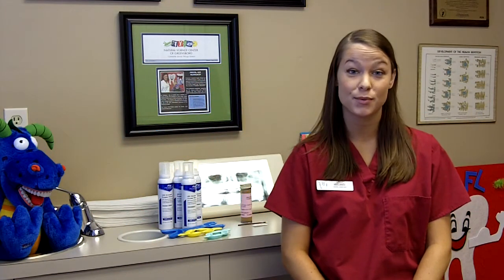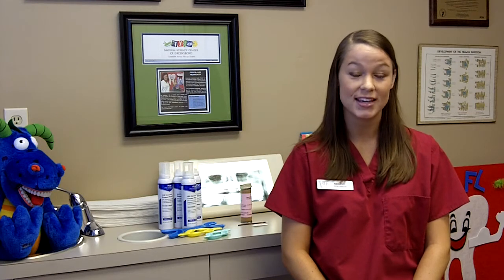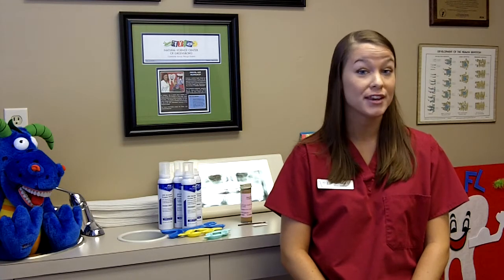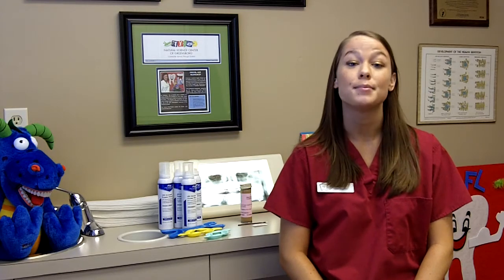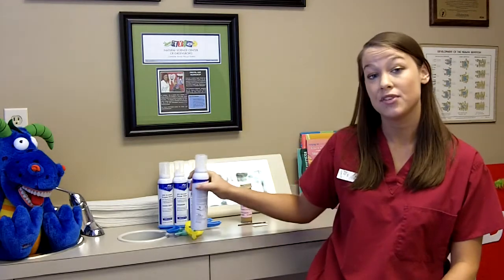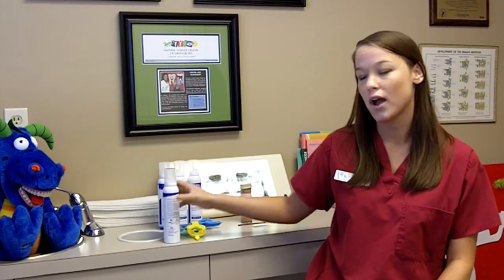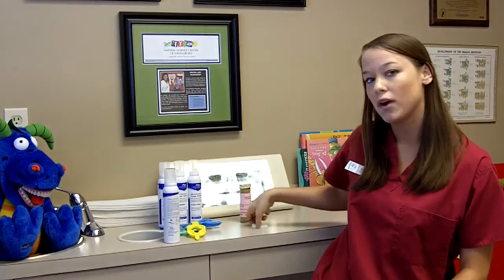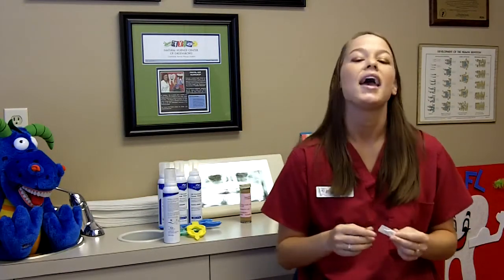Dental Health: Fluoride (The Different Types)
Melanie, a dental assistant with Drs. David and Janna Civils talks about different kinds of fluoride.